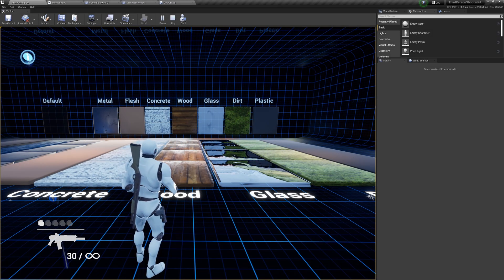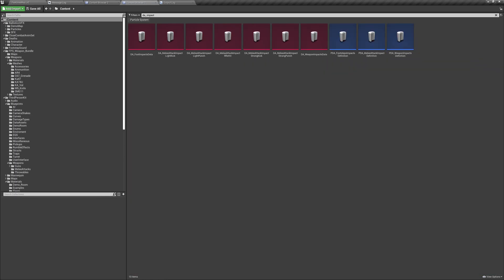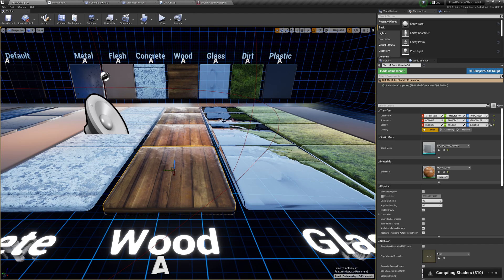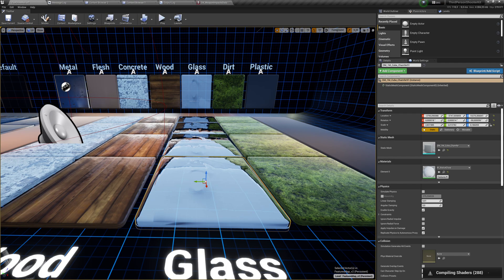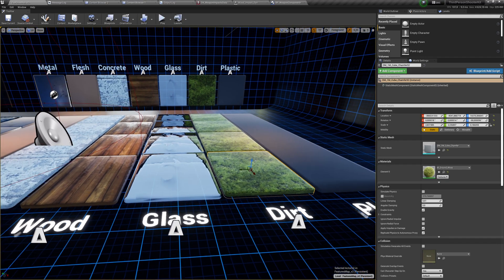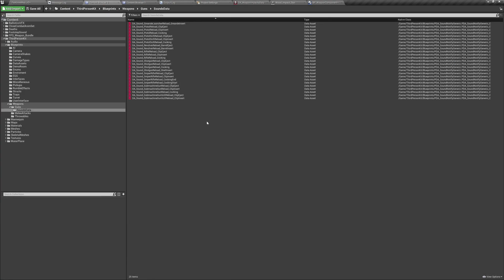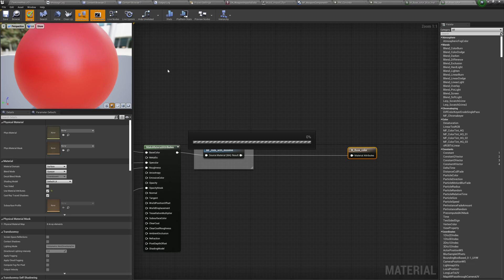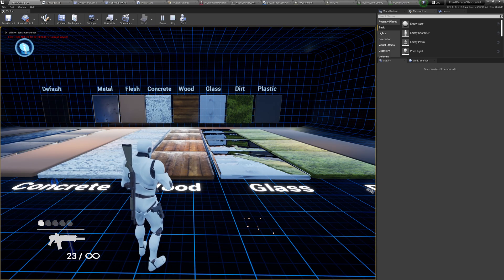Third Person Shooter Kit v2.0 - Impact system: changing effects & adding new surface tutorial